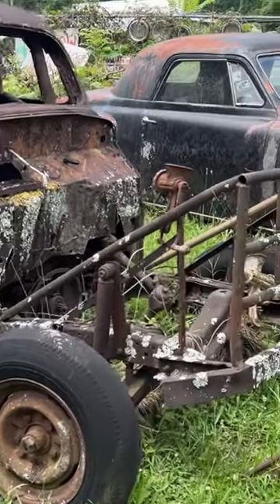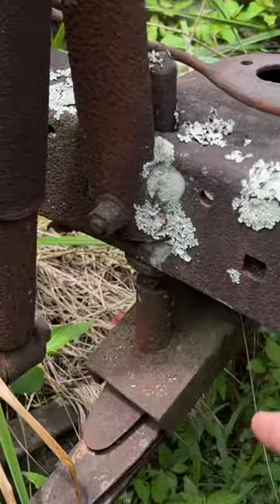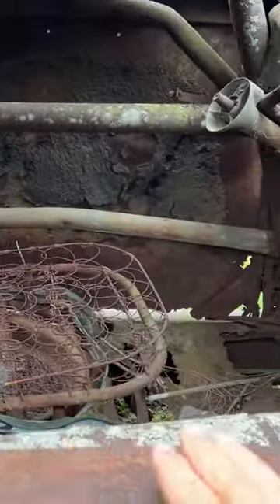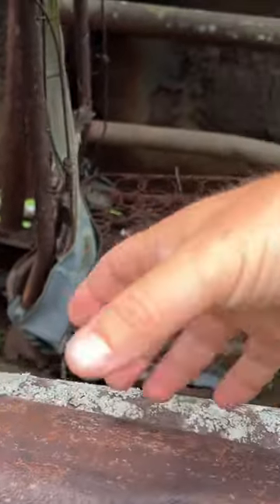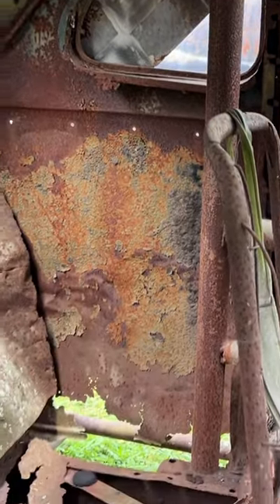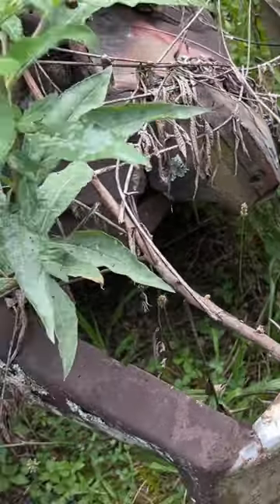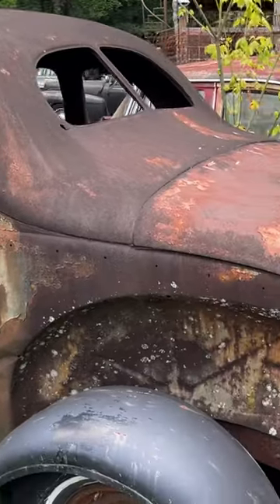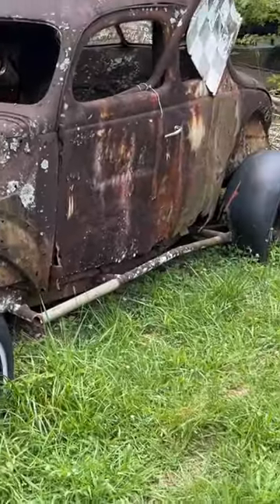FORGOTTEN 1940 Ford Dirt Track Car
This ROTTEN 1940 Ford coupe Jalopy has some stories to tell. It's an old Dirt Track car from North Georgia, and it has a few cool tricks that they used to do back in the '50s and '60s. Suspension travel limiters, huge front bumper to protect the radiator, crash bars on the rockers, roll cage, enlarged window (doors are not functional), strengthened rear bumper. Pretty cool piece of vintage dirt track racing history, although I don't know any real history on it. This car is located at Old Car City in White, Georgia, which is a HUGE collection that's open to the public (paid admission like a museum). There are 4,500 cars, most of which are stashed away in the woods. Stuff from the '40s through the '70s, stored on a huge piece of property. You gotta check it out if you're in the Atlanta area.